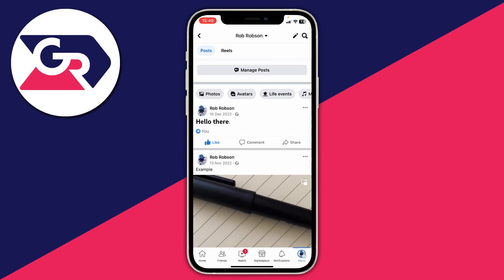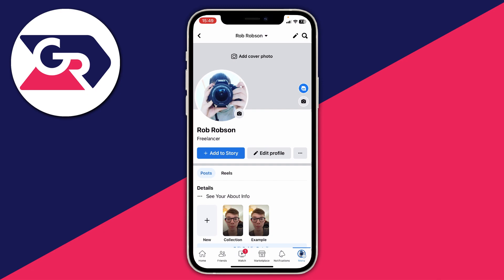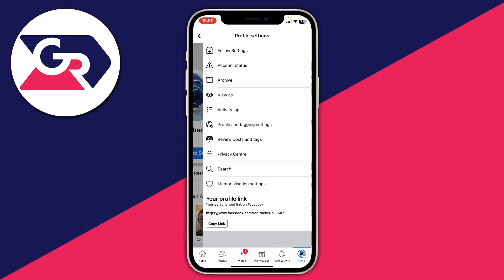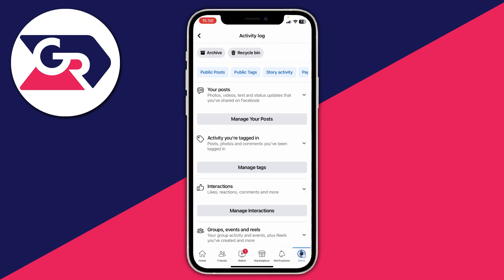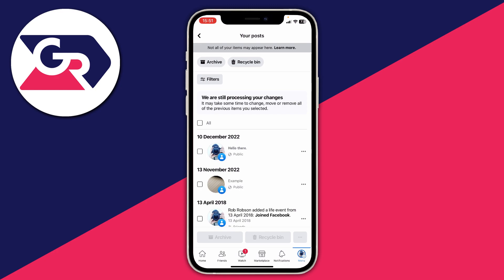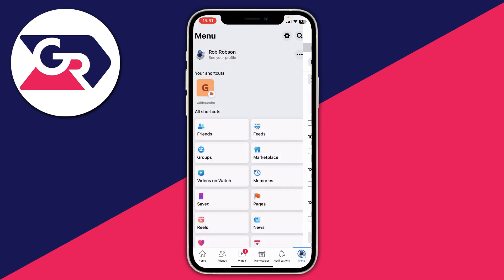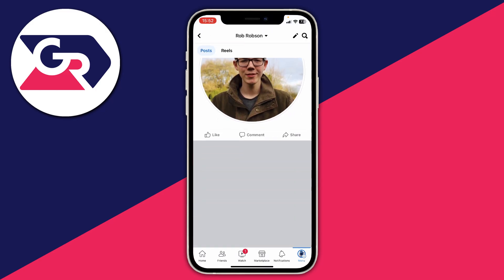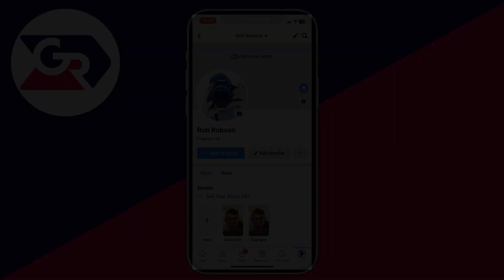How To Delete All Posts On Facebook At Once - Full Guide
I show you how to delete all posts on facebook at once and how to delete all facebook posts in this video.

GuideRealm